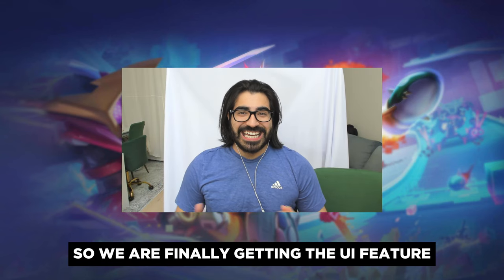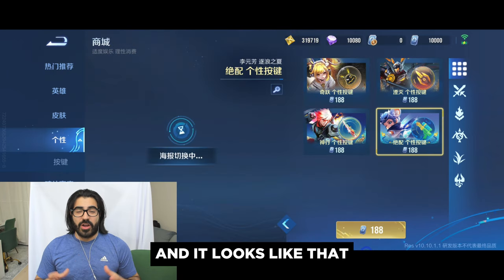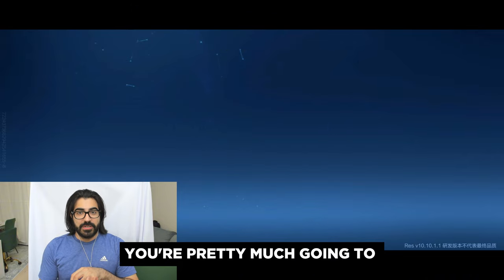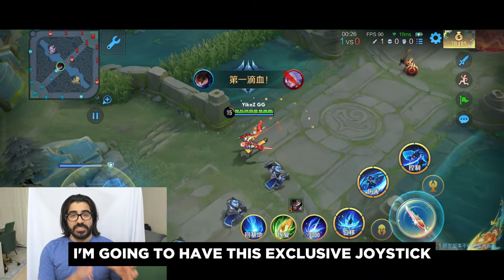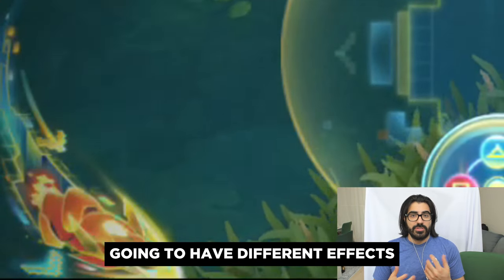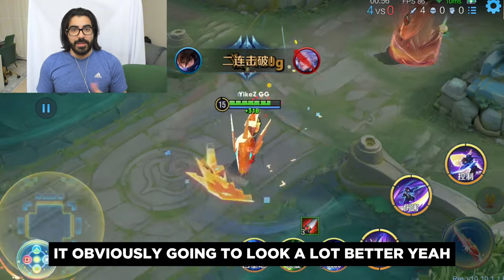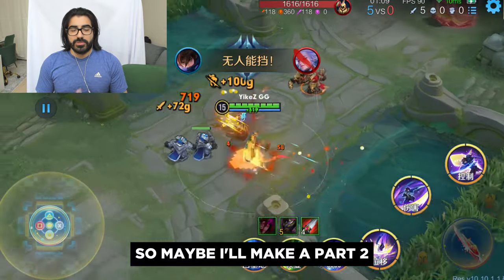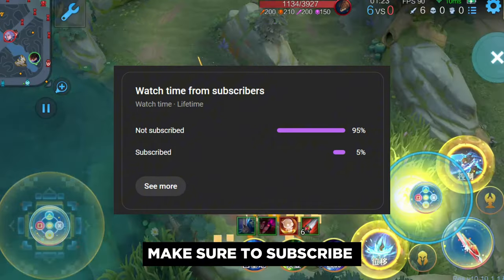New Layout Skins Coming to Honor of Kings! (UI Skins Update) - Test Server Preview